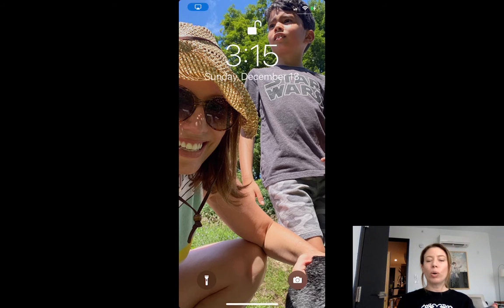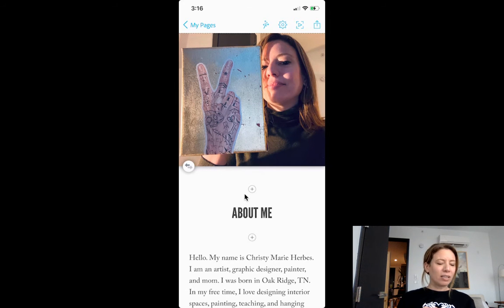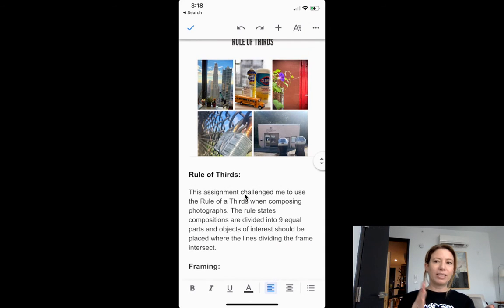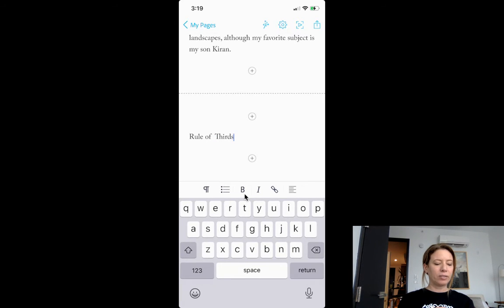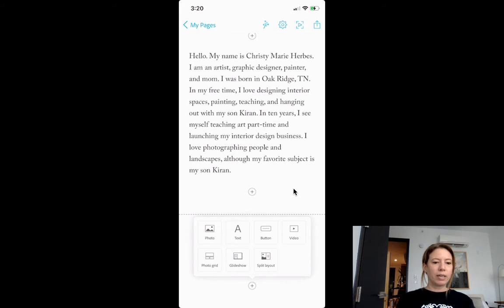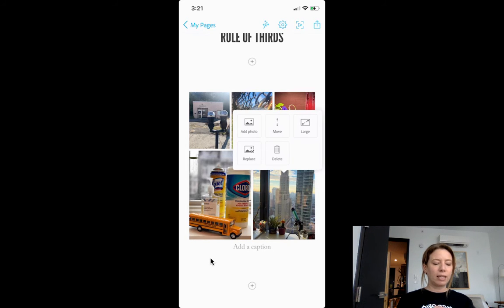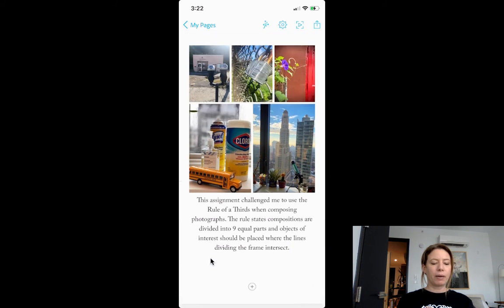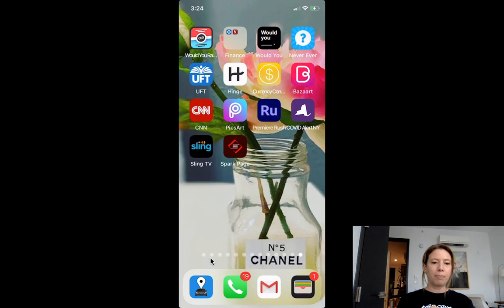Day 2_ Creating Your Spark Content (iphone)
Today's tutorial shows how to create and post content from your iPhone to your Adobe Spark digital portfolio.